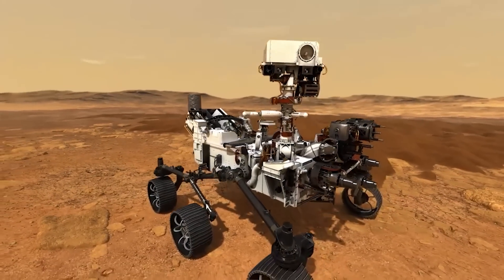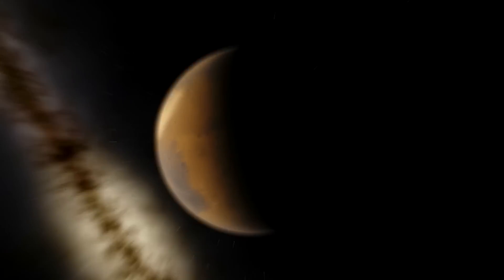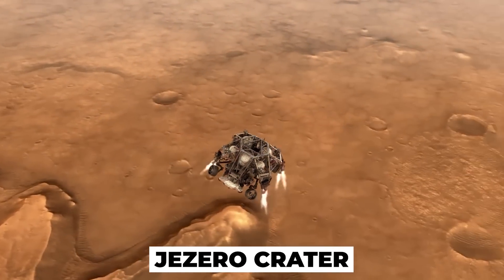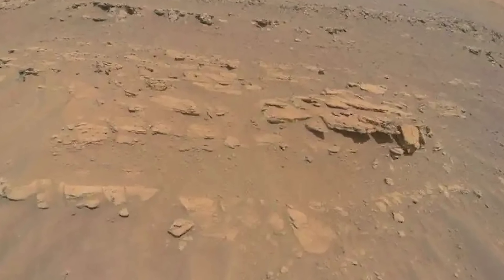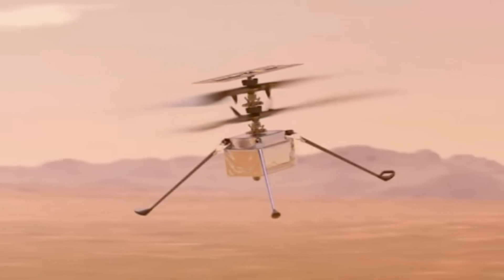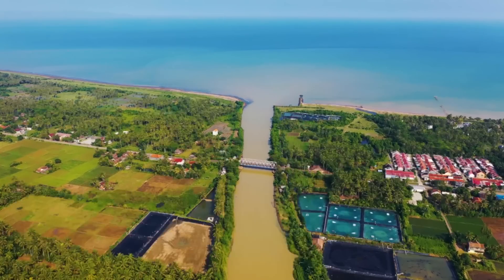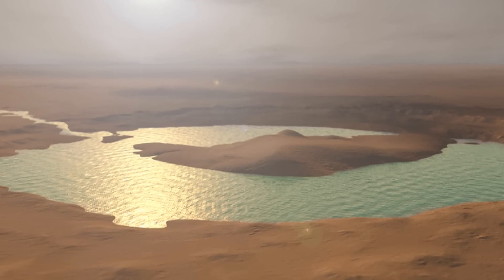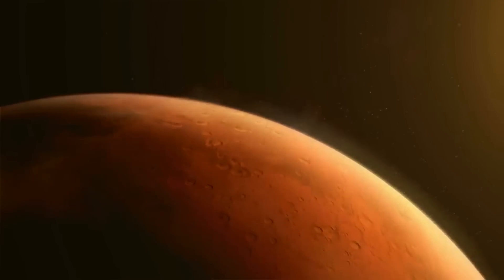NASA'S New Discovery on Mars SHOCKS The Entire Space Industry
NASA’s Perseverance rover is doing a great job on Mars, making discoveries that are just mind-blowing. However, even in all this, scientists have been trying to answer one question, and that is the whole purpose of the Perseverance rover. Is there any evidence of ancient life on Mars? As Perseverance tries to answer this question, it is also making other discoveries along the way. But most recently, it has made a discovery that has shocked the entire space industry. What could this be?

Stick With Us Till The End To Find More About It !